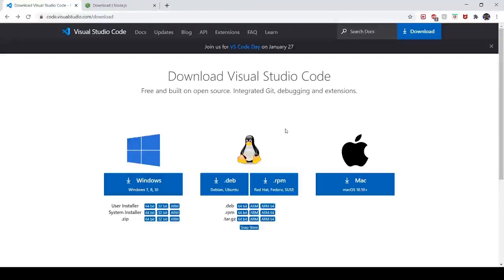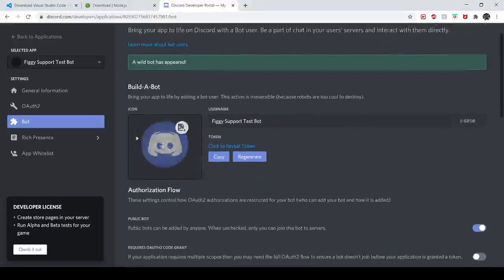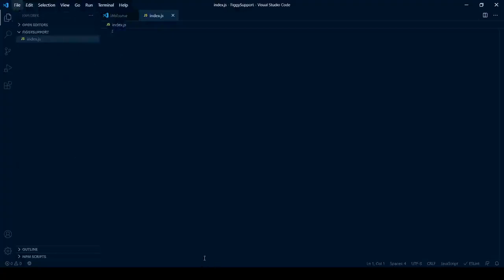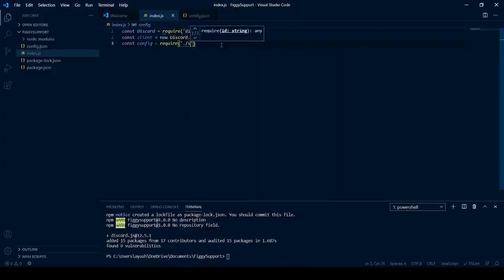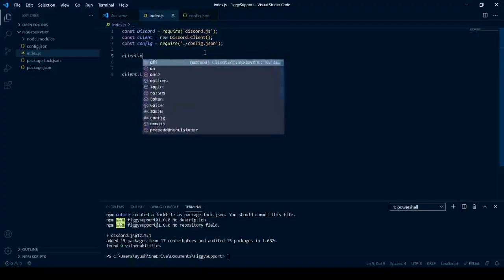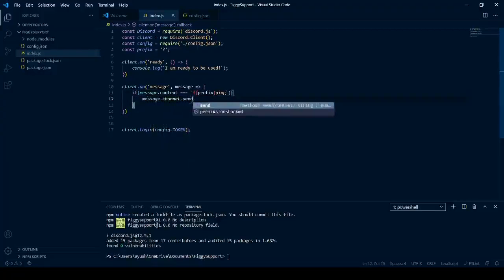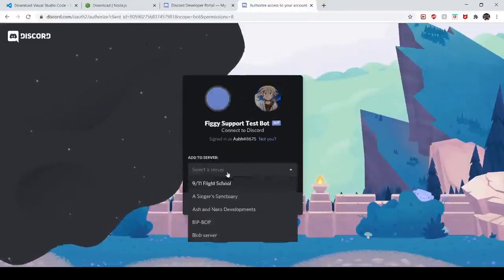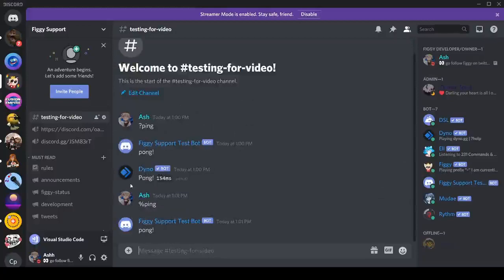How to make a Discord Bot (Feburary 2021)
Hi my name is Ash I am the developer of a small Discord Bot Figgy. I have decent knowledge in the library discord.js the reason I am making youtube videos is so I can share my knowledge with the world and hopefully they will find some success like I am.